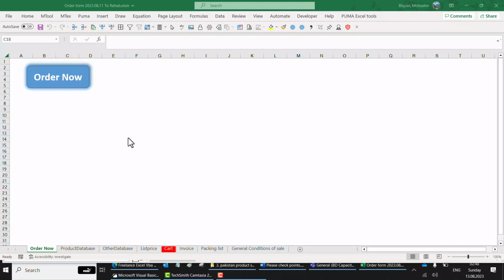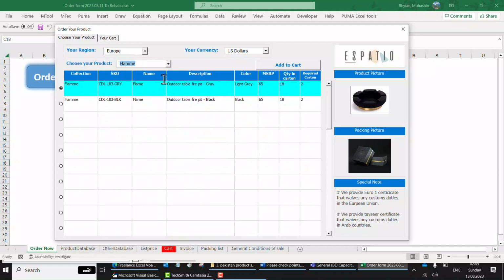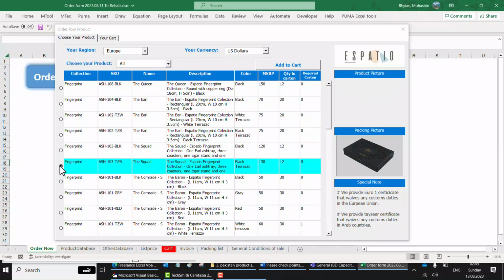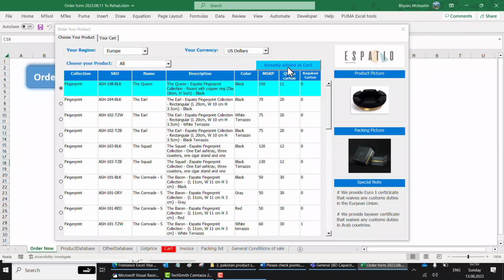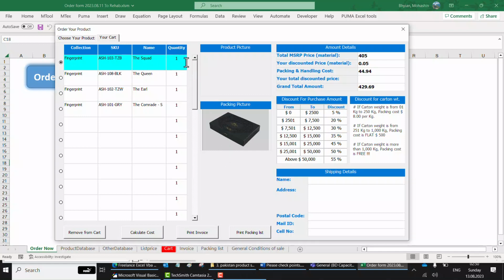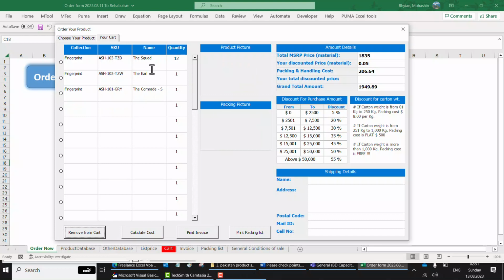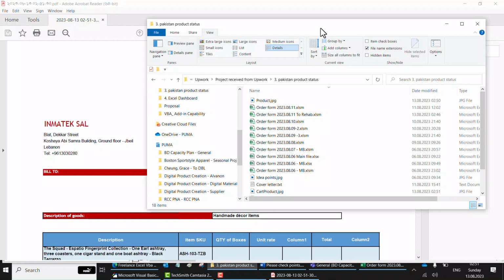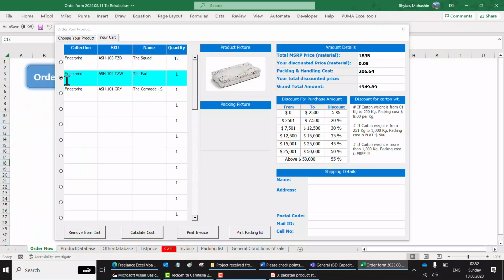E-commerce in Excel | created by VBA Project